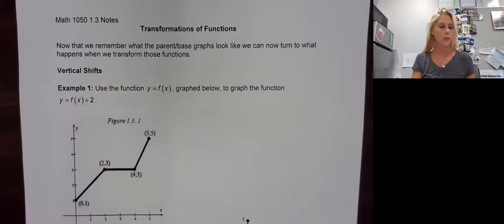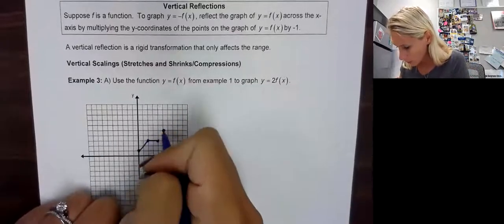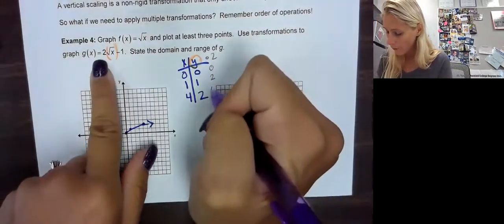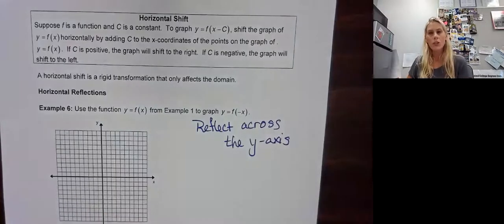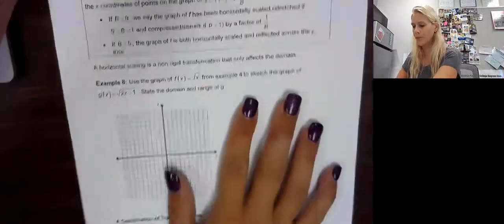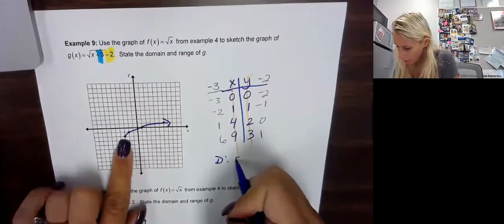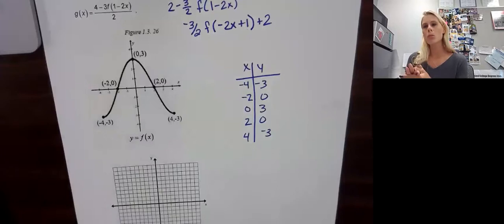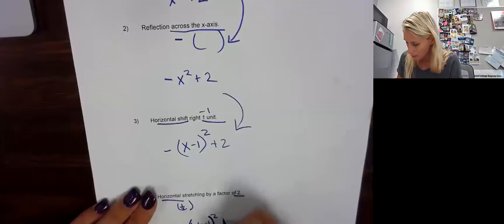Math 1050 1 3 Notes